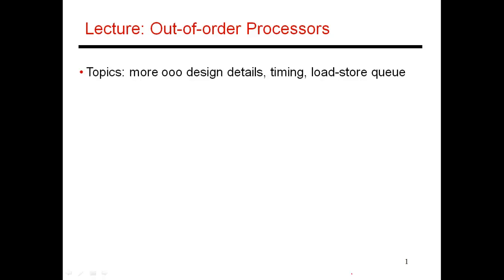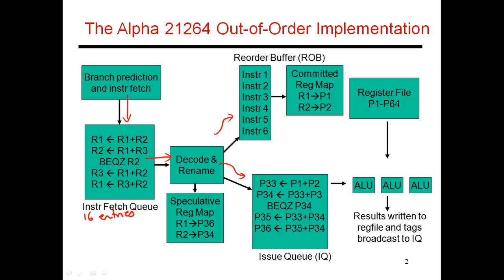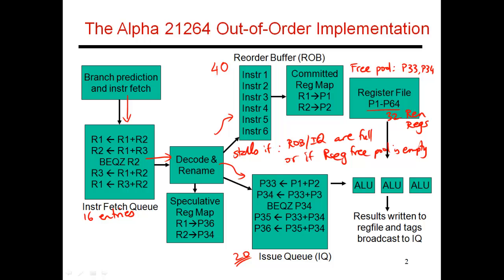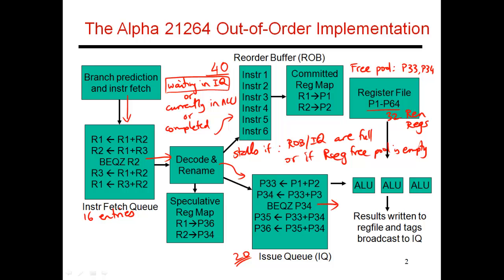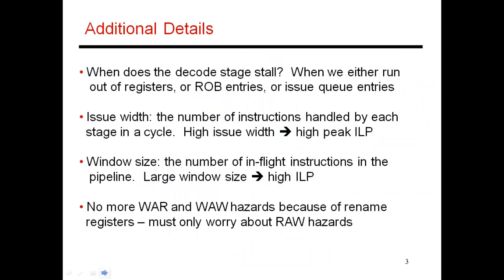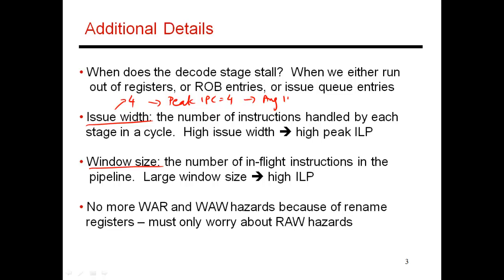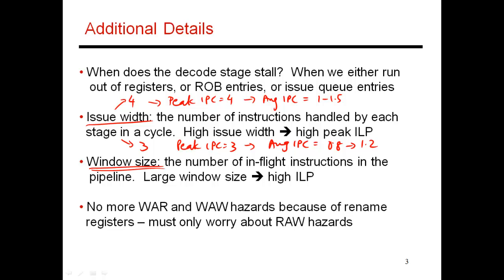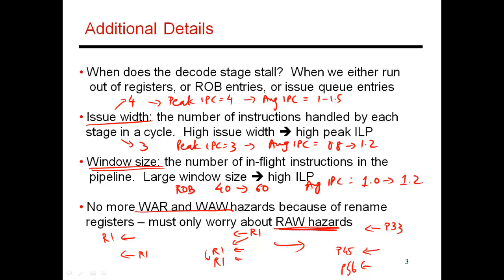CS6810 -- Lecture 31. Lectures on Hardware-Based ILP.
Topic: Hardware-Based ILP (Lecture 11 of 15). Stalls, issue width, window size, WAW and WAR hazards.